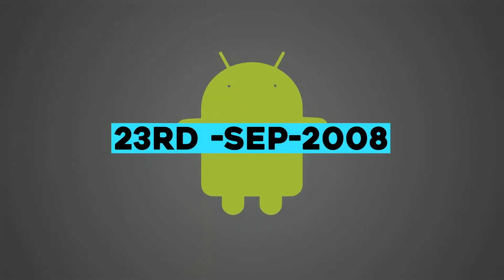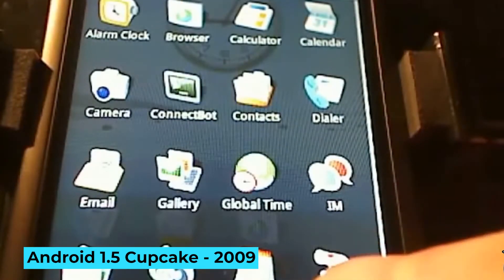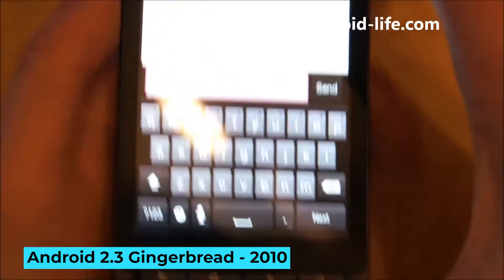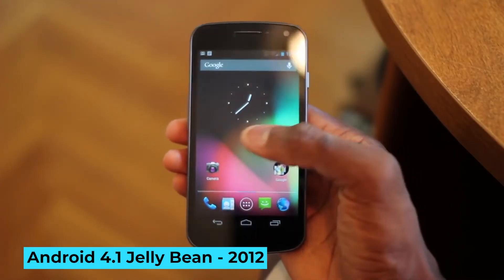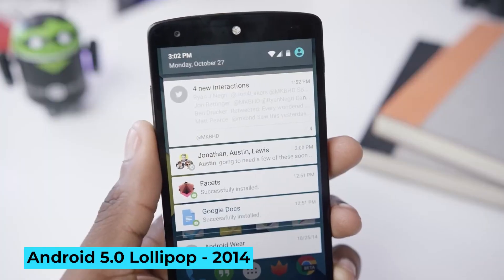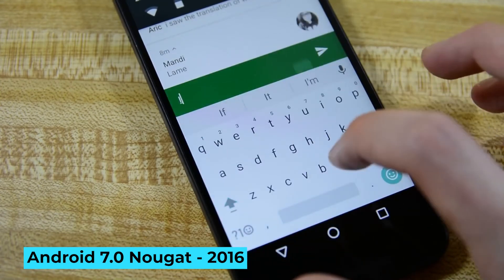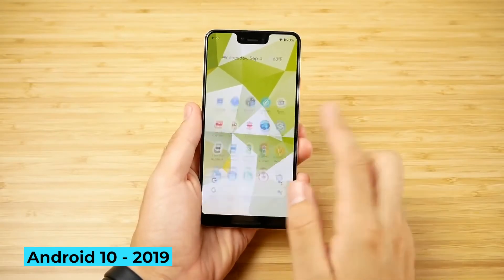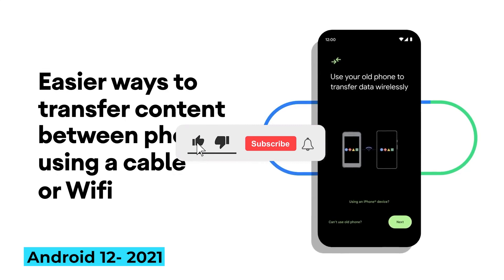Evolution Of Android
On September 23, 2008, the first commercial version of Android, known as Android 1.0, was released. Android 1.0 was released to the public in 2008, and it was so old that it didn't even have a catchy codename.

Android 1.0 introduced capabilities such as an internet browser, camera, Gmail synchronization with the Gmail application, YouTube, Google Maps, and Calendar synchronization, despite being the initial version.

Android 1.5 Cupcake - 2009

The first major Android upgrade got a new version number and was also the first to employ Google's dessert-themed naming scheme. Cupcake was notably the first Android version to include an on-screen keyboard. Manufacturers had to include physical keyboards on their devices before that.

Widgets were supported in earlier versions of Android, but third-party developers couldn't create and implement them. With Cupcake, Google made the widgets SDK available to third-party developers. Before Cupcake, Android did not support video capture so users with older versions of Android could only take images. Compared to the prior two public versions, Cupcake has a lot of new features and improvements.

Project manager Ryan Gibson has typically been credited with naming Android versions after sweets. His motivations for employing such a name practice, however, are unknown.